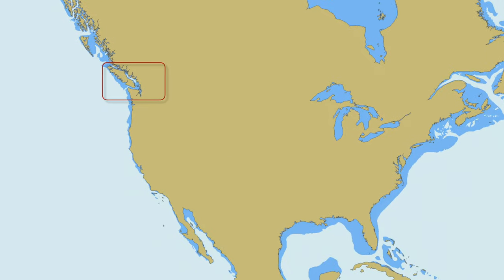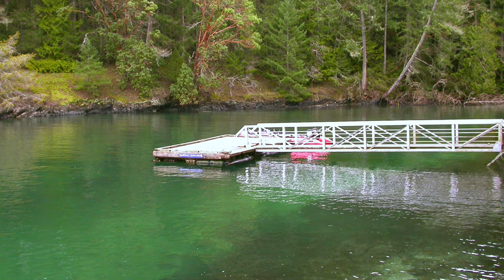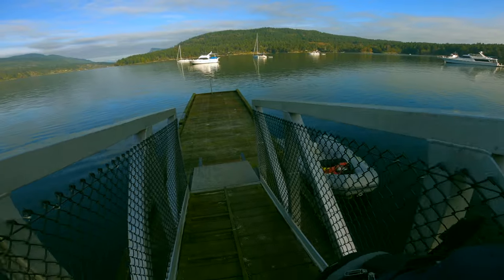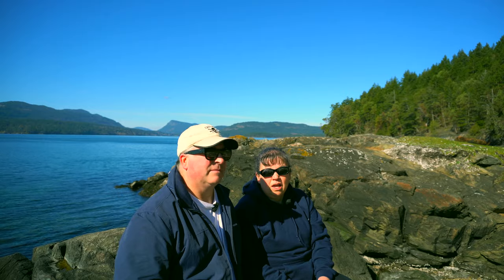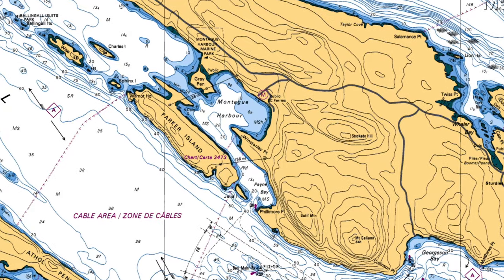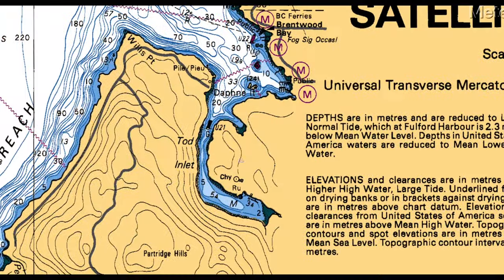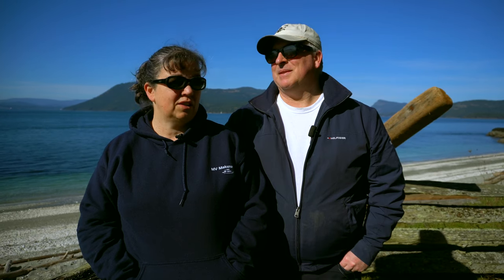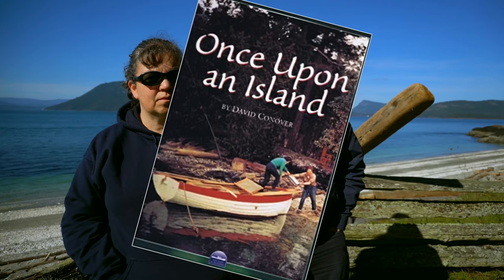Top 5 Best Anchorages Southern Gulf Islands | EP 47 | Boating Pacific Northwest | MV Makena Kai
It's an almost-Spring like day in the Southern Gulf Islands and we would like the share our 5 favourite local anchorages. These are fairly specific for being located in Sidney and our cruising schedule.
In any case, we hope you enjoy the video.

About Us
MV Makena Kai is a cruising style boating channel involving adventure, raising children and challenges that take place aboard a cruising type boat. We showcase geographical areas in the Pacific Northwest (Northern Puget Sound) and Southwest British Columbia (Vancouver Island/inside passage). One day we hope to travel much further to Alaska and beyond.
Our channel will also cover an inside look to all the great enjoyments of a boating lifestyle as a recreational focus, boating ownership/management, finance, maintenance, improvements and innovations.
Our goal is to deliver a presentation of what we feel is one of the best forms of recreation that can be experienced.

Chapters
0:00 Tilte
0:17 Intro
0:40 Location Info
1:35 Preface
2:23 Number 1 Anchorage
4:39 Number 2 Anchorage
6:03 Number 3 Anchorage
9:33 Number 4 Anchorage
11:39 Number 5 Anchorage
14:57 Bonus Anchorage
17:04 End Screen

MV Makena Kai